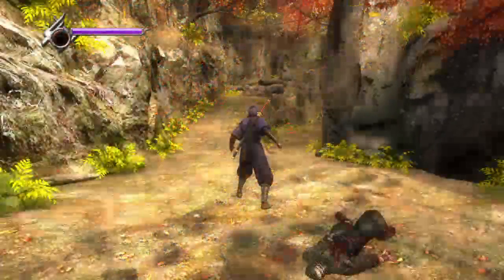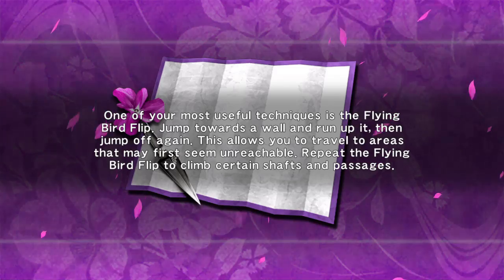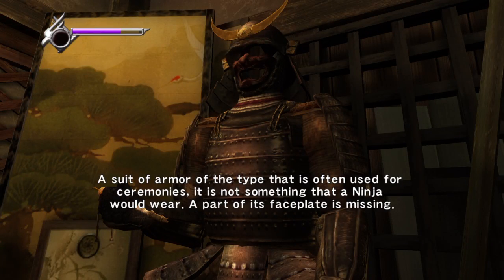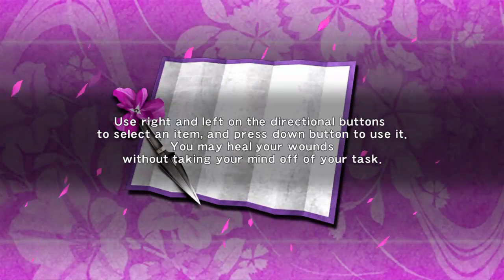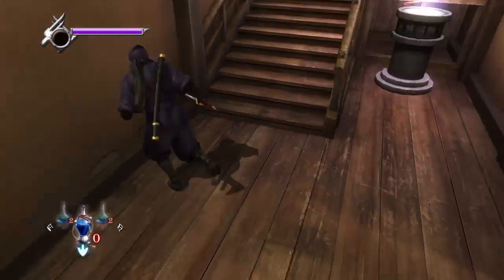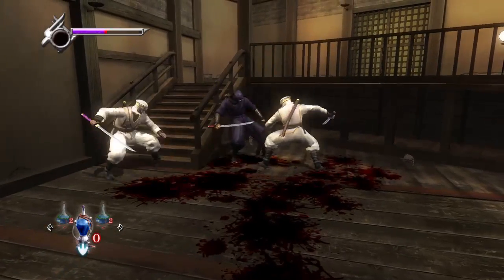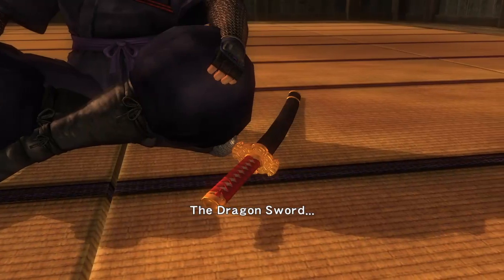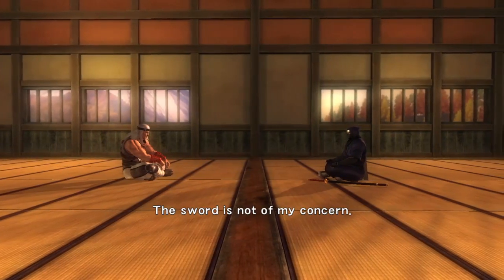Ninja Gaiden Sigma Chapter 1 : The Way Of The Ninja